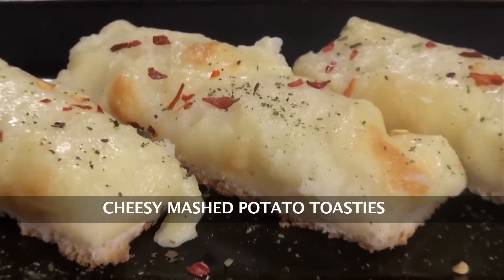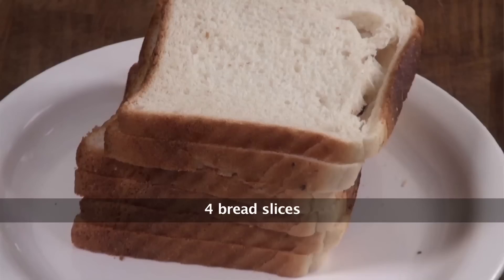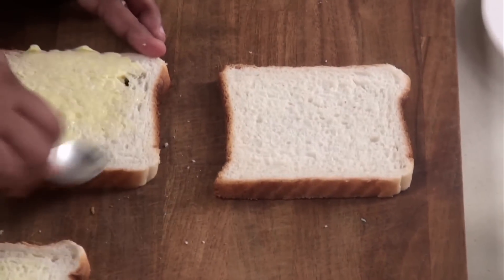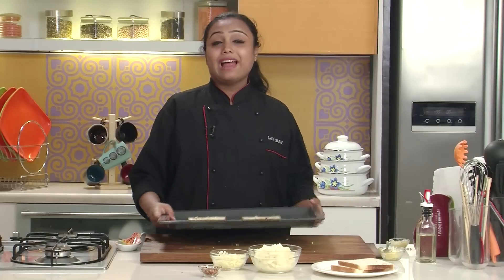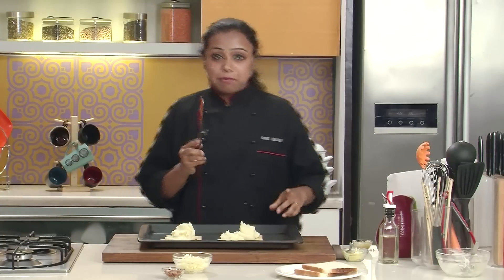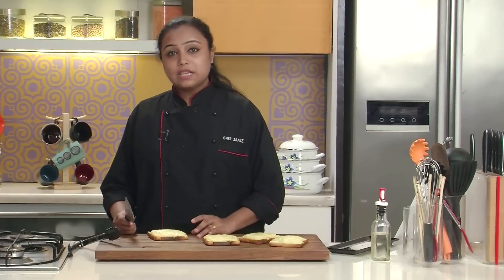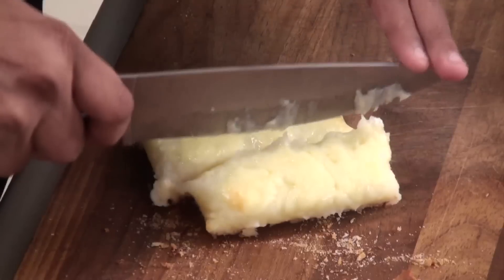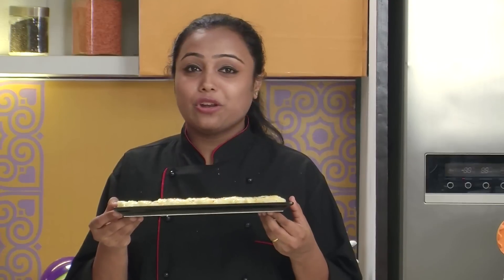Cheesy Mashed Potato Toasties | Sanjeev Kapoor Khazana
Bread fingers topped with mashed potatoes, grated cheese and baked.

CHEESY MASHED POTATO TOASTIES

Ingredients

4 bread slices
1 cup mashed potatoes
2 tablespoon grated cheese
1 teaspoon chopped garlic
1 tablespoon butter
1 teaspoon red chilli flakes

Method

1. Preheat oven at 180 degree Celsius.
2. Apply butter on the bread slices. Sprinkle with red chilli flakes and garlic on each side.
3. Bake for 5 minutes or till the bread is crisp.
4. Remove from oven and cool slightly.
5. Evenly spread a portion of mashed potatoes on each slice.
6.  Sprinkle with grated cheese and bake for 5 -7 minutes or till the cheese melts.
7. Remove from the oven, trim the edges and cut the sandwich into fingers.
8. Serve immediately with ketchup.